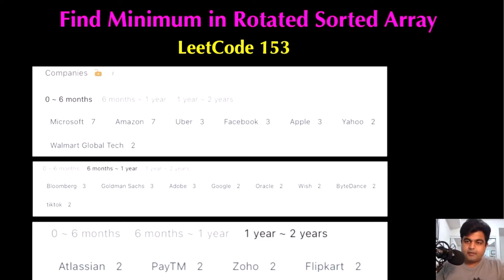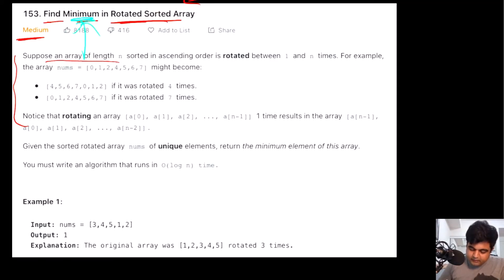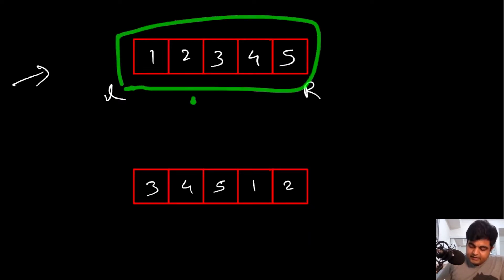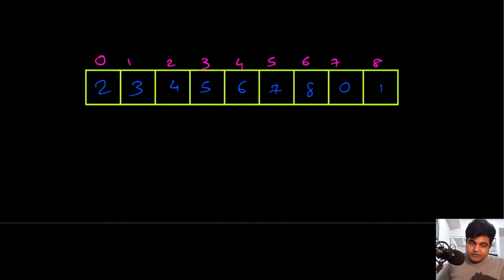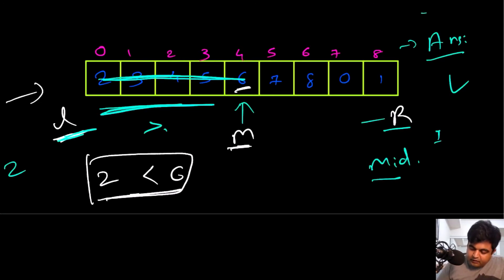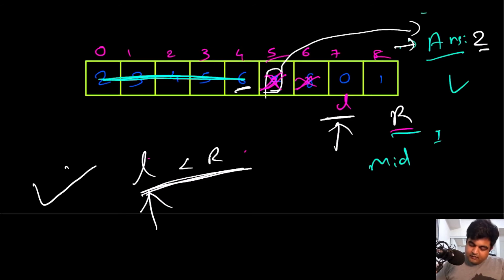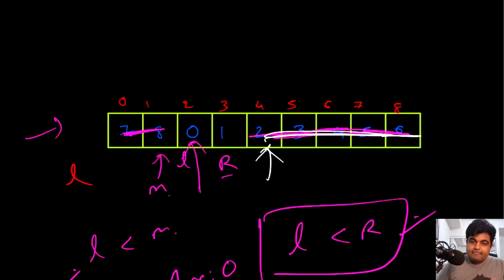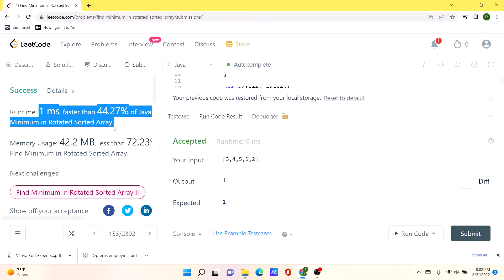Find Minimum in Rotated Sorted Array: 153 - array interview @ amazon, Google, apple, meta, microsoft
Learn to solve this amazing Leetcode medium, array + dynamic programming problem that has been asked in hundreds of technical interviews at companies like Google, Facebook, linked in, Microsoft, Meta, apple, Uber.

Leetcode: 153

Wish technical interview,
Atlassian technical interview,
PayTM technical interview,
Zoho technical interview,
Flipkart technical interview,

1) To have a motive for me to solve leetcode problems.
2) In order to solve a LC problem, first I have to really understand the problem and explain my thought process, which solidifies my concepts.
3) I can document my progress. Also learn a new skill on how to run a YT channel.
4) My work can help other software engineers.
5) I can have something cool to mention in my linked-in and resume.

Here is a list of my dream Companies:

FAANG,
Meta,
Google,
Amazon,
Netflix,
Microsoft,
apple,
doordash,
roblox,
stripe,
instacart,
uber,
lyft,
linked In,
pinetrest,
bloomberg,
robinhood,
Goldman Sachs,
box,
two sigma,
byte dance,
air bnb,
nuro,
ui path,
oracle,
data bricks,
waymo,
dropbox,
coinbase,
snowflake,
snap,
nvdia,
broadcom,
slack,
intel,
cisco,
indeed,
salesforce,
wayfair,
okta,
splunk,
service now,
coursera,
square,
upgrade,
mozilla,
yelp,
unity,
ebay,
affirm,
stach adapt,
amplitude,
github,
wish,
brex,
etsy,
chime,
shopify,
amd,
GoDaddy,
IBM

Introduction: 00:00
Understanding the Problem Statement: 00:23
Brute Force: 02:19
Optimal Solution: 03:29
Coding: 11:07